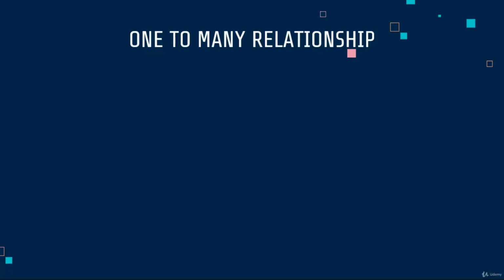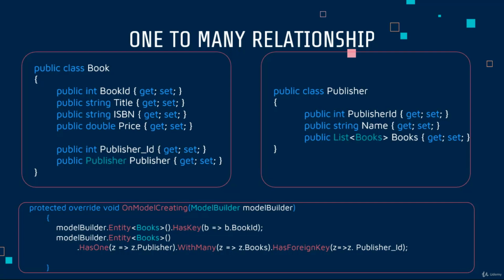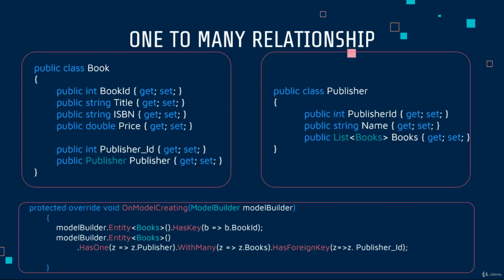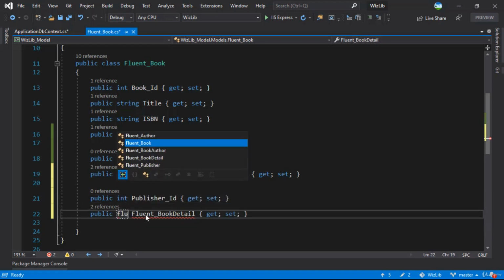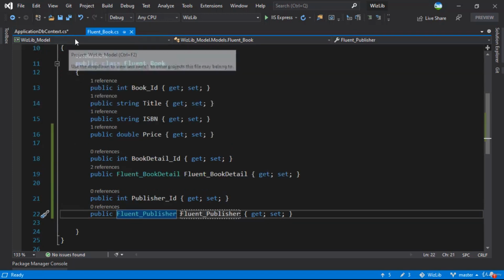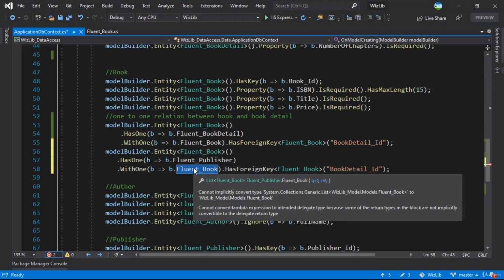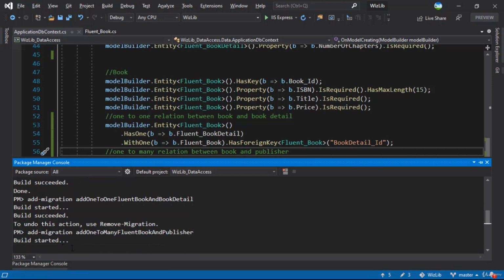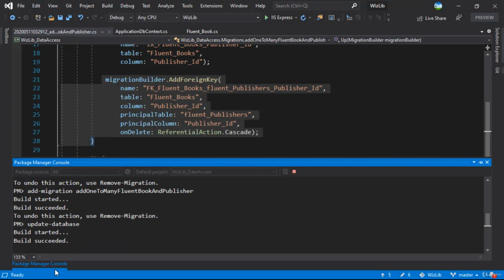144 One to Many Fluent API